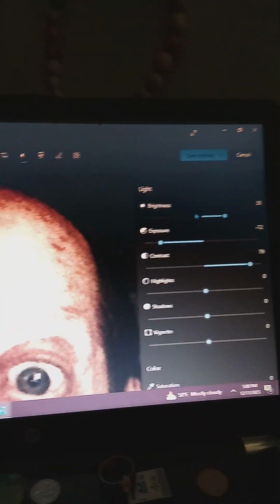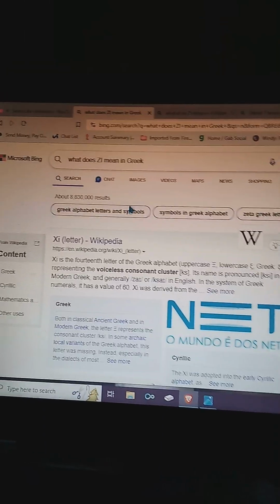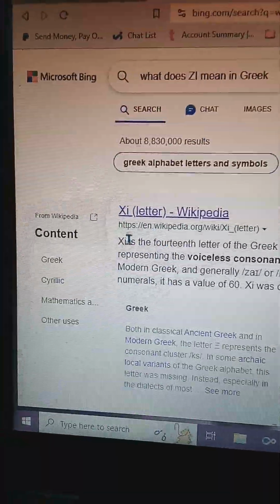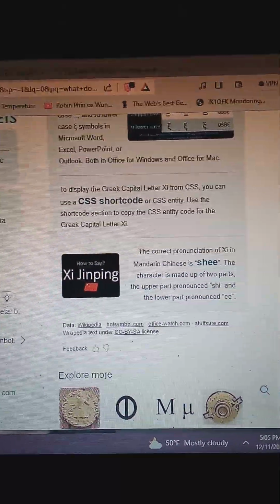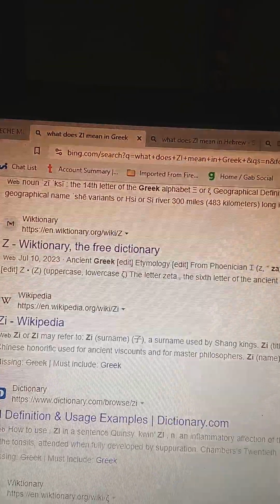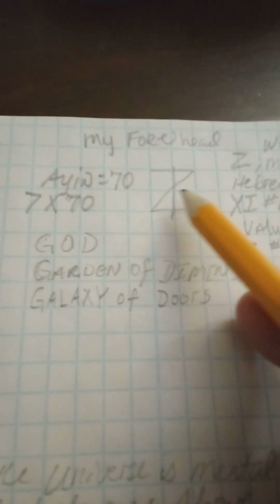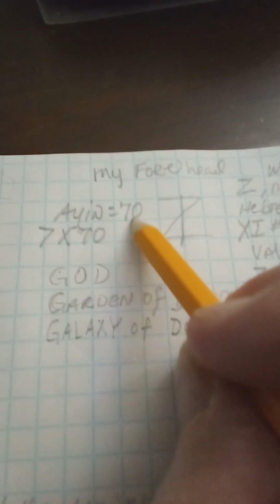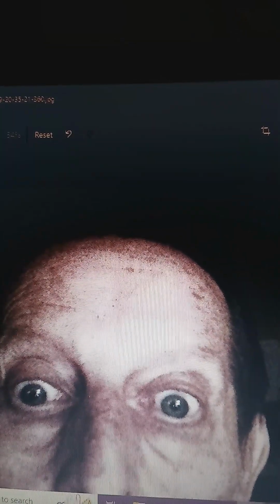Zi a Crown 👑 Xi in Greek